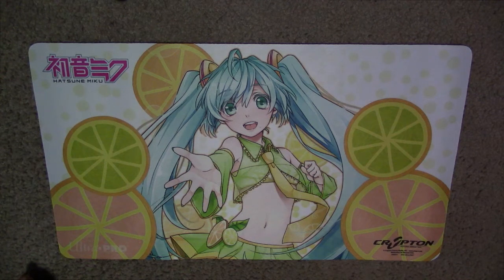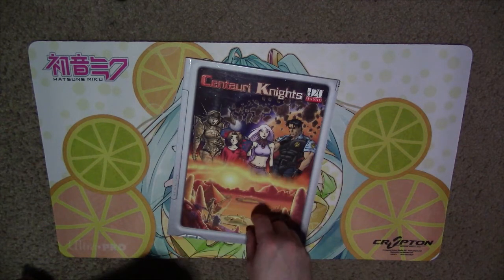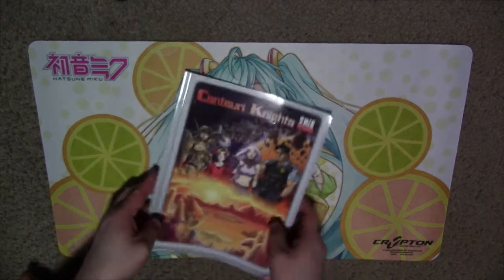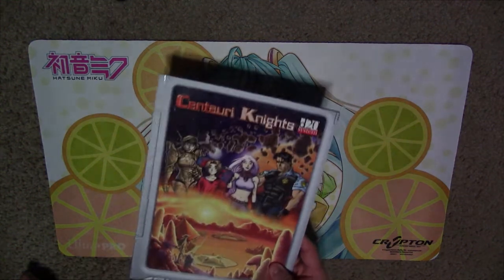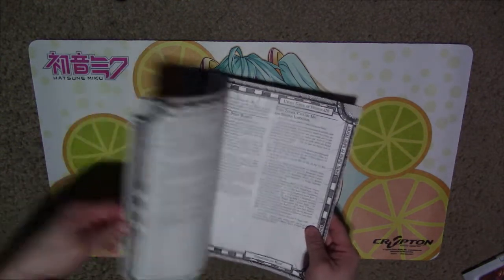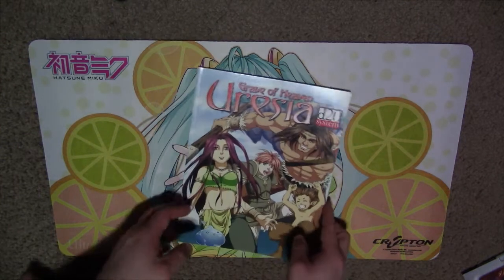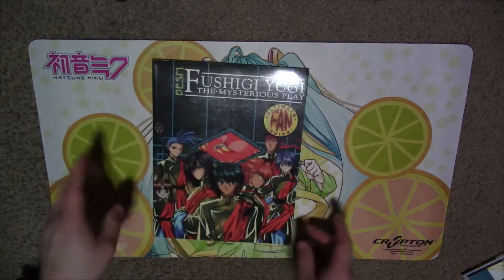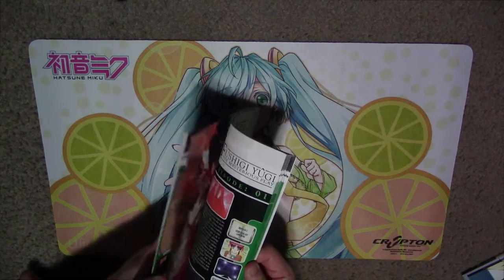Big Eyes Small Mouth - More Schlock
I take a quick flip-through some of the Guardians of Order's books that came out later in their life cycle -- some guides for d20 system, and one of the "Ultimate Fan Guides."

Guardians of Order was able to push out a lot of books, though towards the end, a lot of it felt like just "more of the same." It was fluff pieces for how to make use of their other books.

These are some of the more pitiful examples, I didn't have a lot interesting to say about them, so it was just kind of a stream of consciousness as I flipped around the pages.